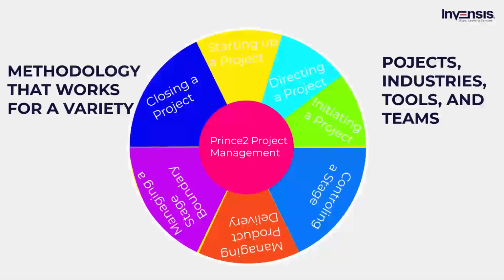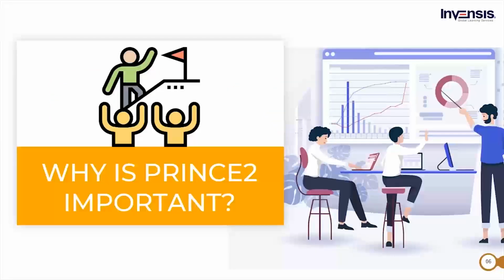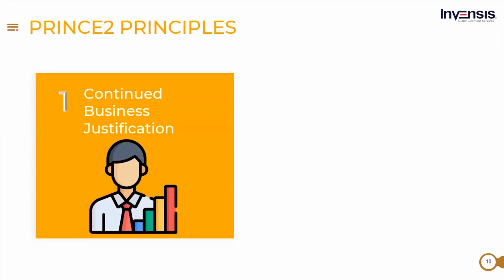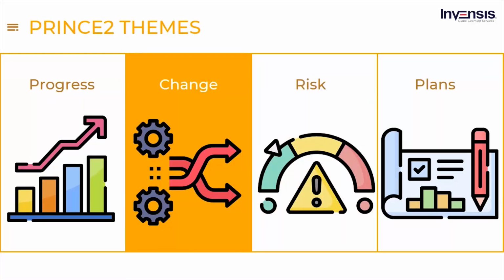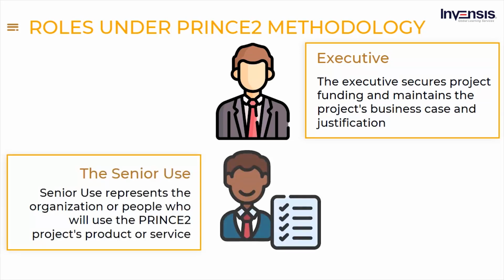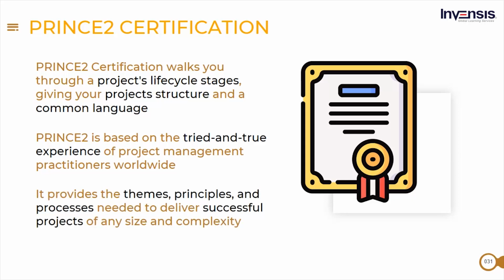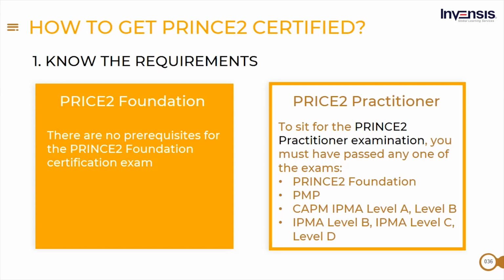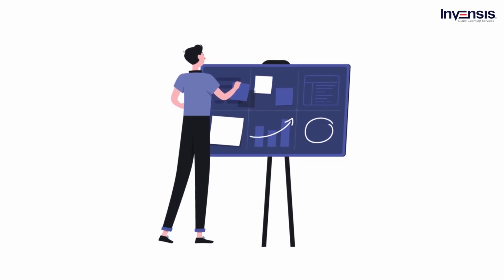What is PRINCE2®? | PRINCE2® Certification Explained | PRINCE2® Foundation & Practitioner | Invensis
This Invensis  video on 'What is PRINCE2®?' will help you in getting a brief insight of the PRINCE2® Certification. It will also talk about why one should do PRINCE2® Certification and how it helps a project management practitioner in increasing his efficiency and effectiveness in day to day activities.

00:00:00 Introduction
00:01:50 What is PRINCE2®?
00:03:52 Why is PRINCE2® Important?
00:06:27 Key Elements of PRINCE2®
00:06:56 PRINCE2® Principles
00:09:40 PRINCE2® Themes
00:11:53 PRINCE2® Process
00:14:00 PRINCE2® Roles
00:16:45 PRINCE2® Certifications
00:17:20 Why PRINCE2 ®Certification?
00:21:16 How to get PRINCE2® Certified?
00:25:03 Conclusion